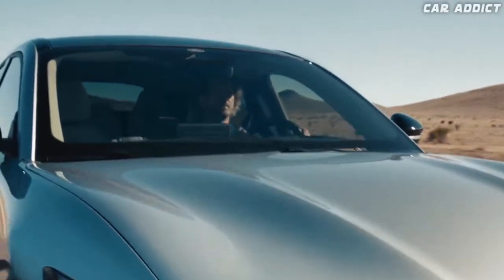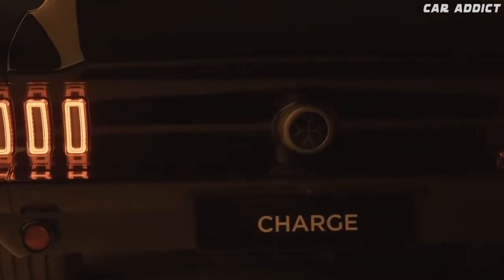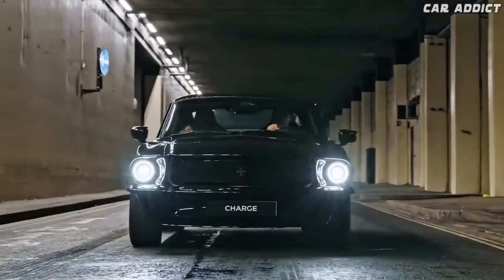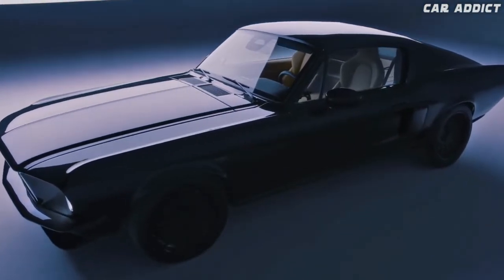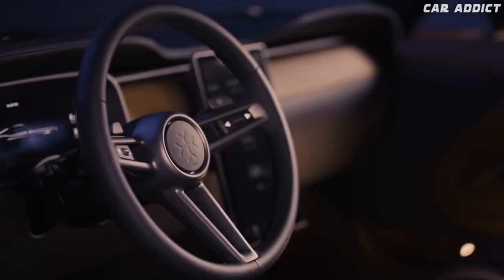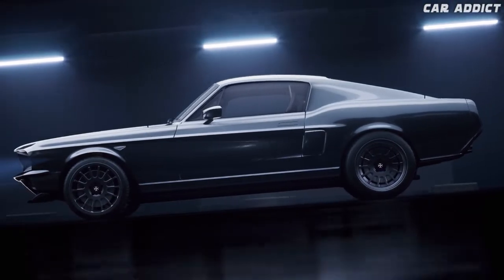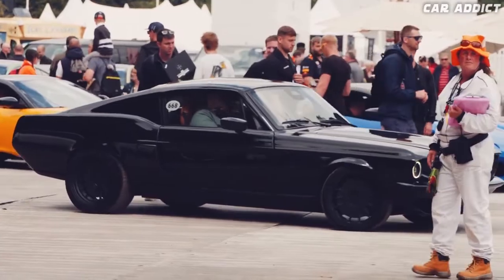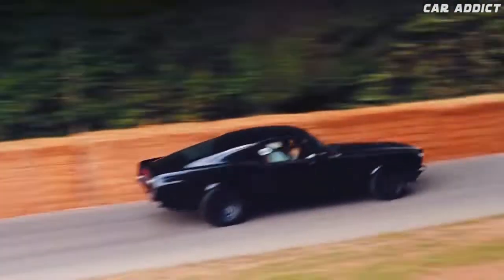The 1967 Ford Mustang Fastback is the coolest ELECTRIC MUSCLE CAR in TOWN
The 1967 Ford Mustang returns as a new electric car. Charge Cars Bringing Its Impressive Electric AWD 1967 Ford Mustang To The USA. How cool is this electric 1967 Ford Mustang Fastback! Charge Reveals The 1967 Ford Mustang Electric It Wants To Build. It may look like a classic Mustang, but it has a 536 horsepower all-electric powertrain and a completely redesigned modern interior. Charge '67 is an electric AWD carbon fiber modernized 1967 Mustang. A startup is reviving the classic 1967 Mustang as a brand-new, $450,000 electric sports car.  An all-new version of the 1967 Mustang driven by an electric motors is going on sale soon. The Charge '67 is an electric ford mustang from 1967. Electrified Ford Mustang with 1,120 lb-ft of torque comes to the US. electric muscle car 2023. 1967 electric mustang fastback.